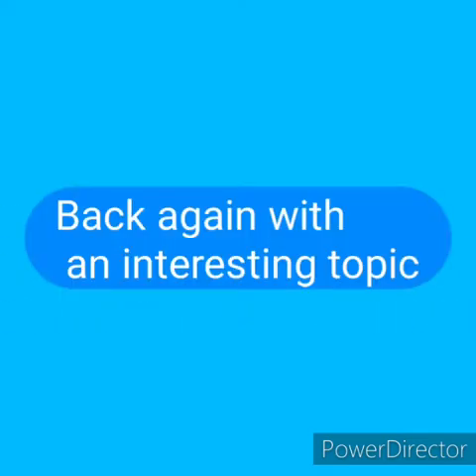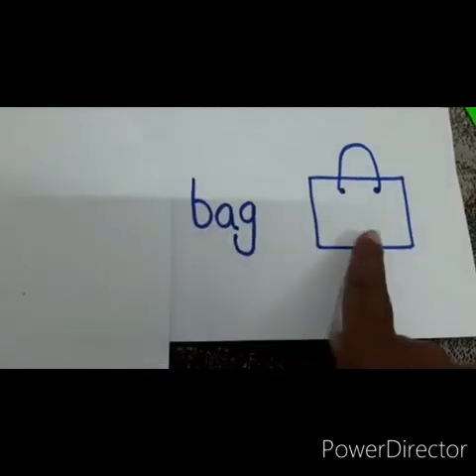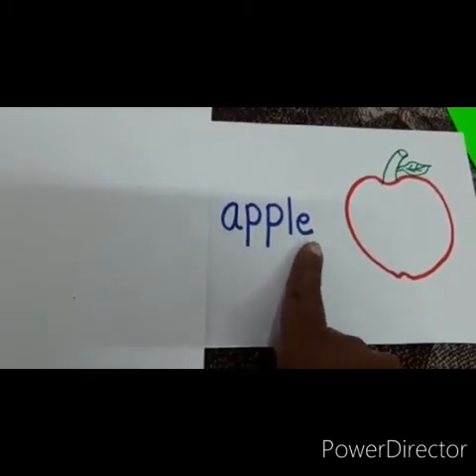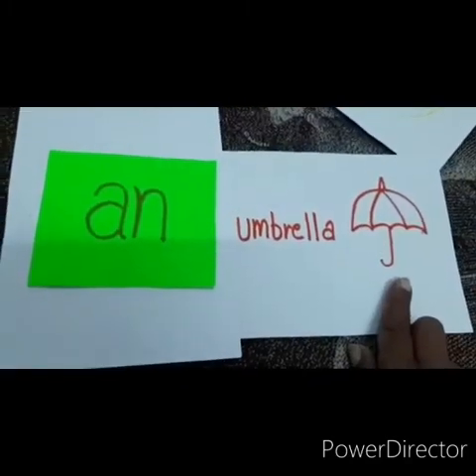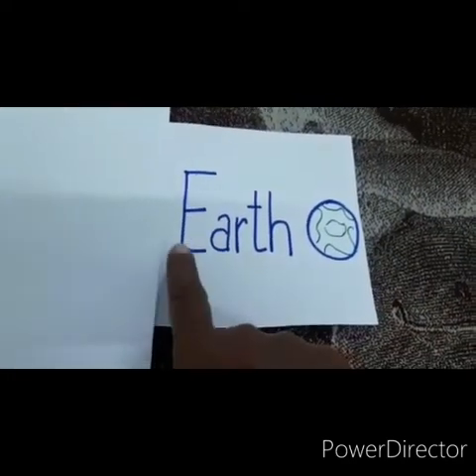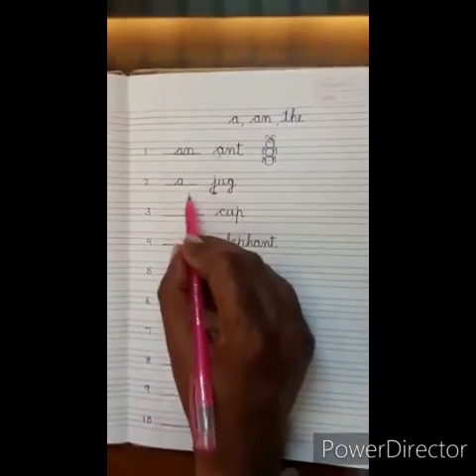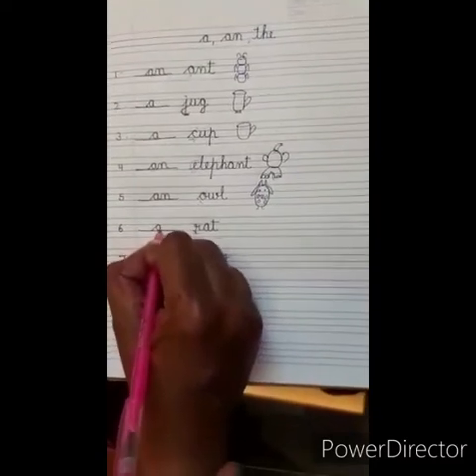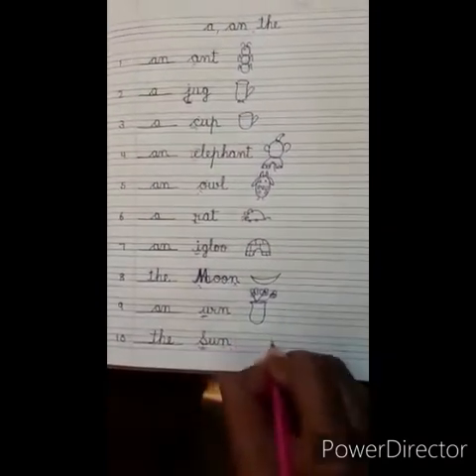Concept of 'a', 'an', 'the'/Ruchi